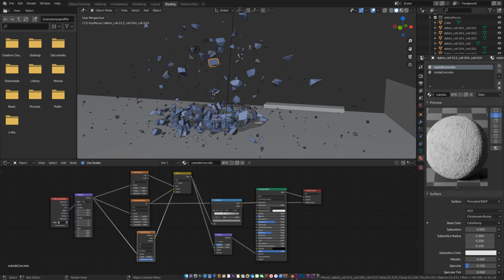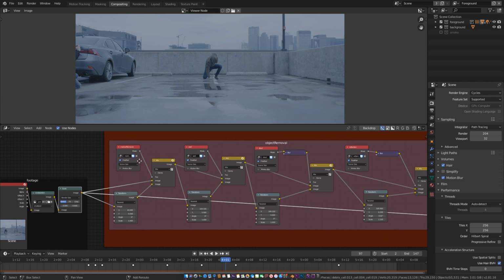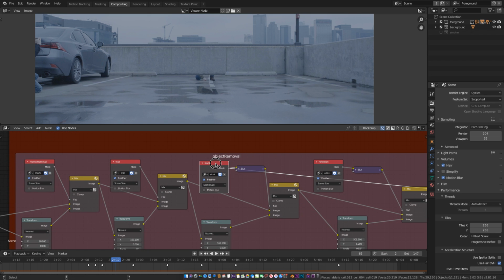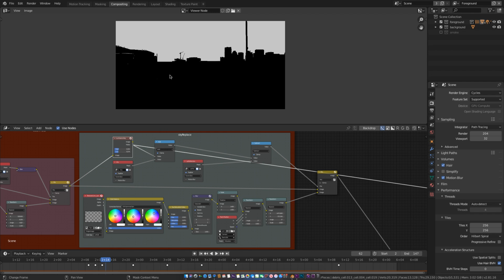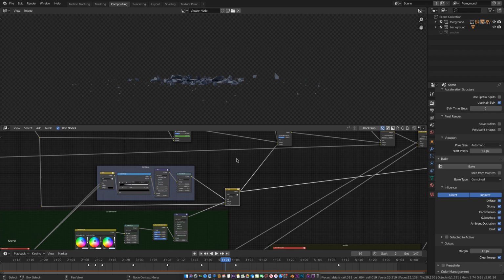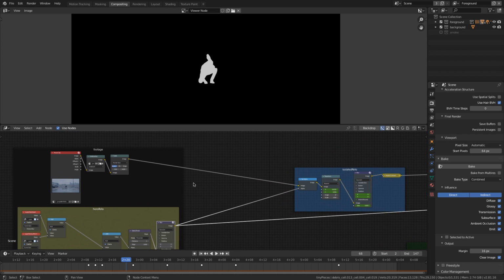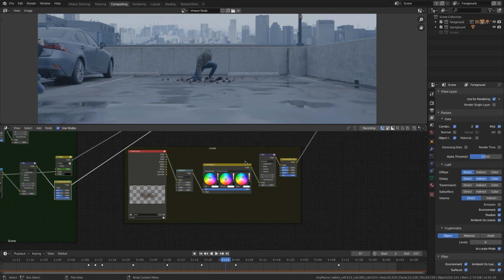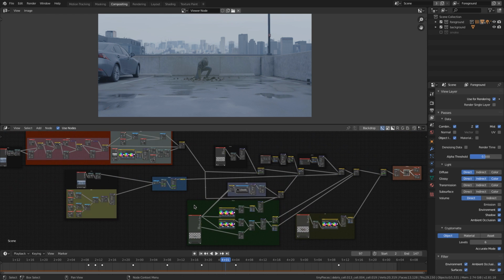Blender 2.8 VFX: Super Hero Landing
In this video I show you a broad overview of how I created a super hero landing VFX shot in Blender.